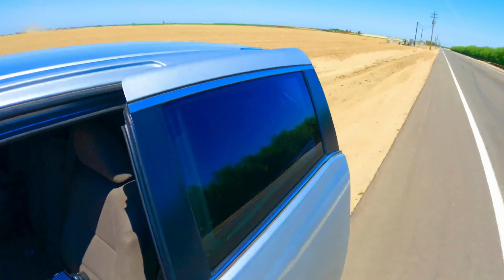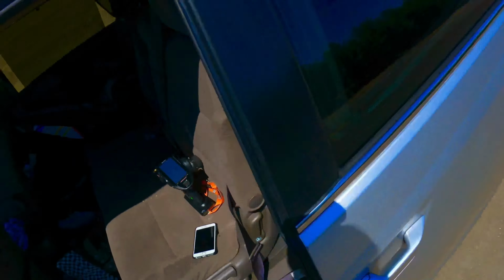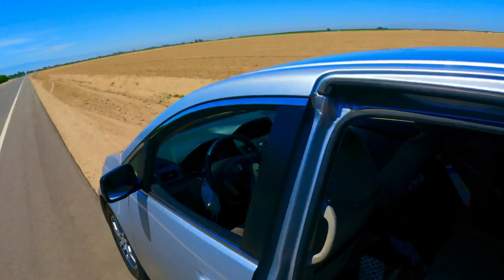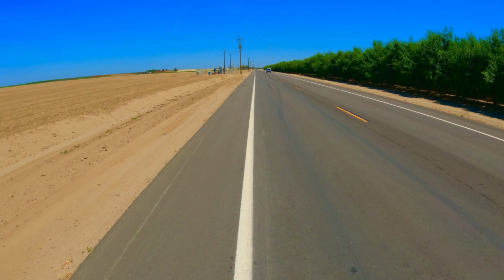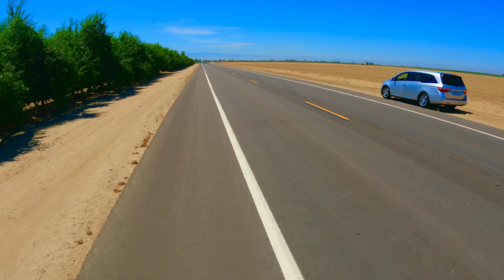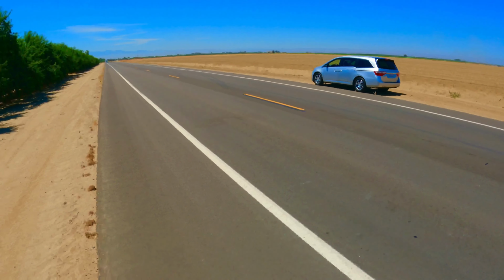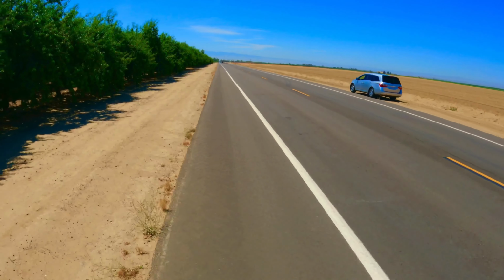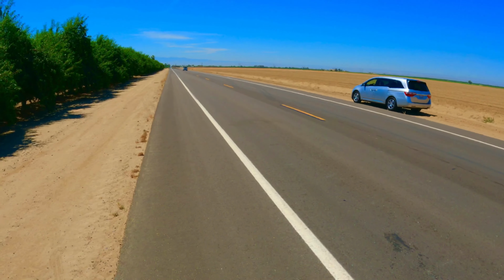Hobao VSE 132mph single cnhl 4s pack TP POWER MOTOR